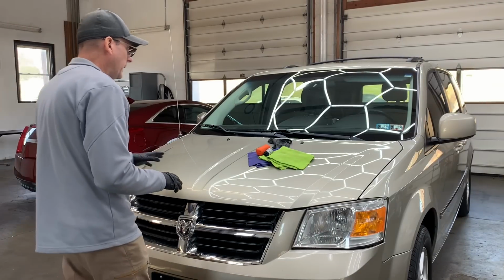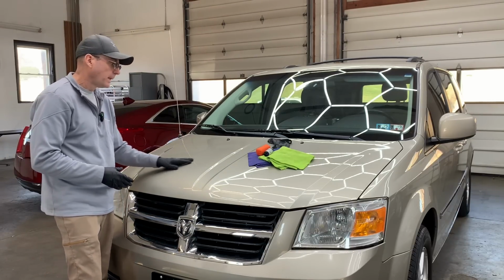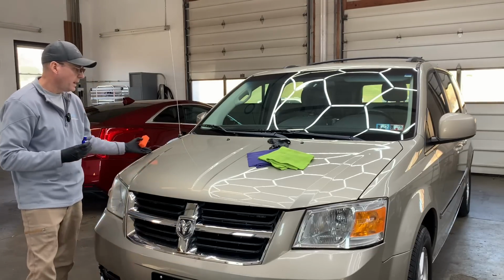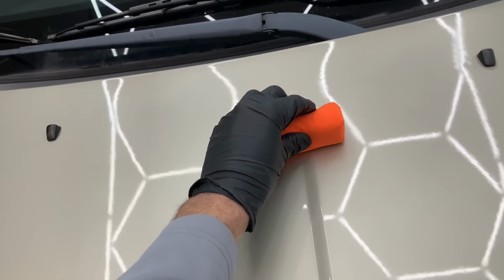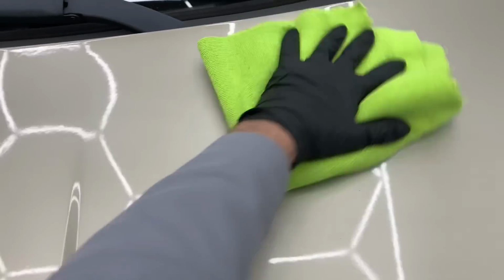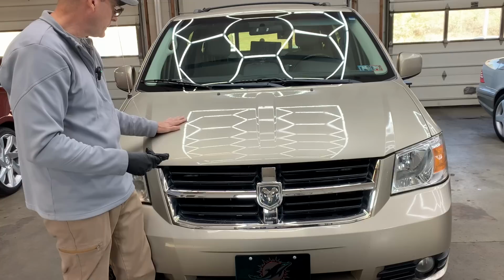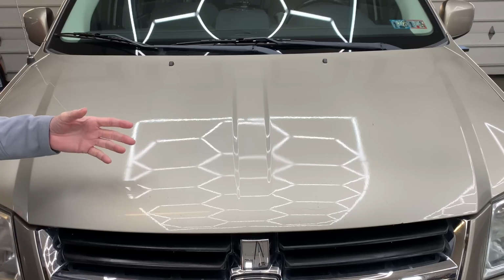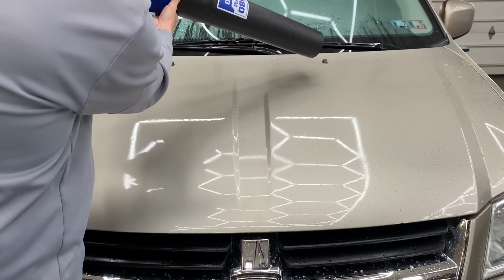Blue Collar 10 SUPR SLIK!!! NEW!! Protect your Automobile With The Slickest BC Coating!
Blue Collar 10 SUPR SLIK!!! NEW!! Protect your Automobile With The Slickest BC Coating! Blue Collar 10 SUPR SLIK is a permanent 9H+ Polysilazane coating with outstanding gloss, slickness, and hydrophobic properties! Blue Collar 10 is a 4 year ceramic coating!

Blue Collar 10 SUPR SLIK comes in a 1oz ( 30ml ) bottle and a top-of-the-line self-cleaning coating that is slick to the touch and will give your cherished ride a deep, wet gloss to paintwork. SUPR SLIK's unparalleled paint protection against environmental factors will keep your paintwork looking better than new as long as you own it. SMOOTH AS SILK!

We have a community on FaceBook that you may be interested in.